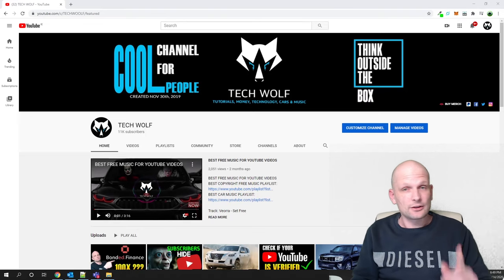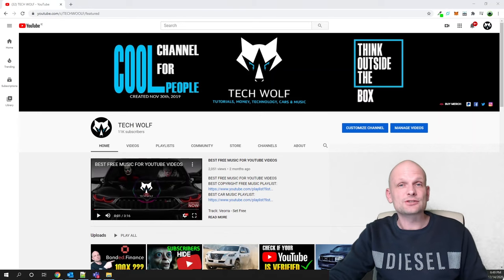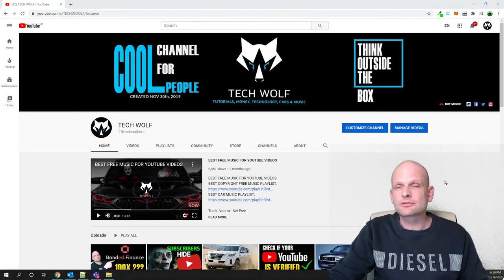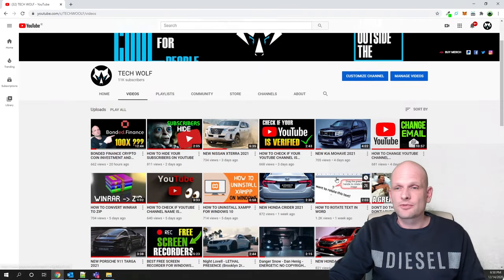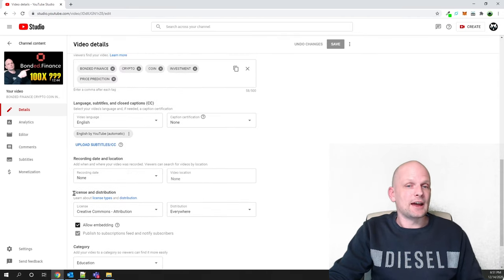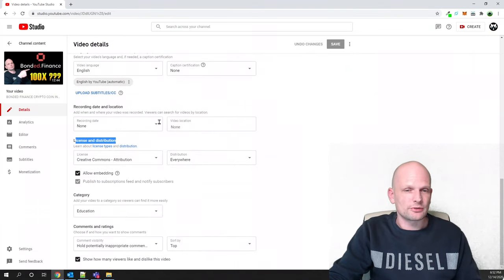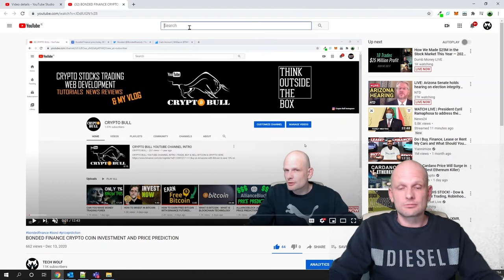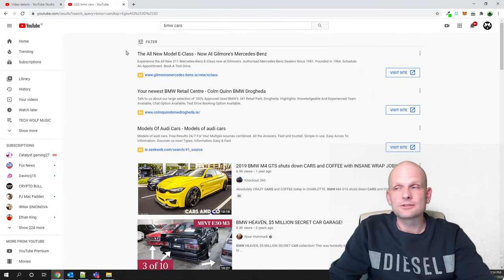HOW TO CHECK IF YOUR YOUTUBE VIDEO IS COPYRIGHTED